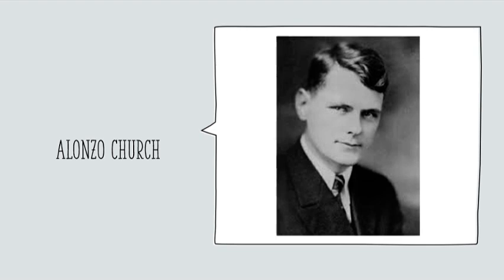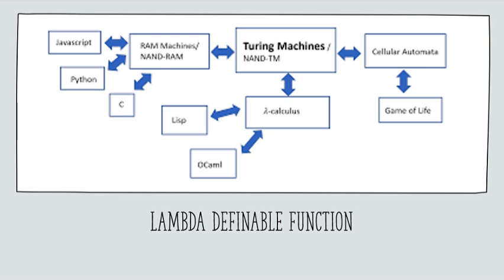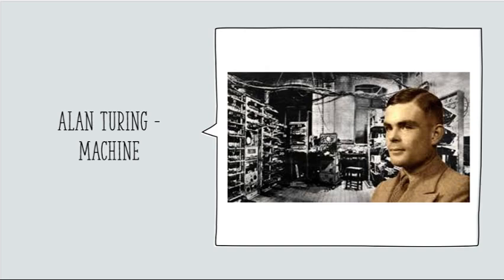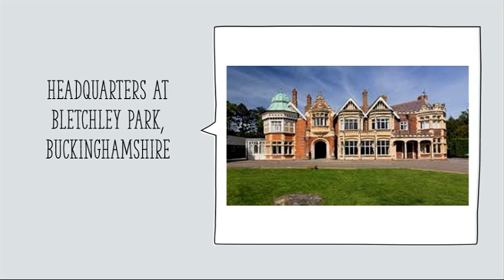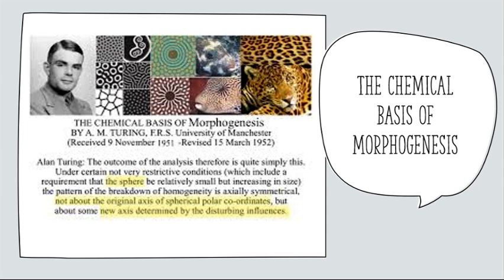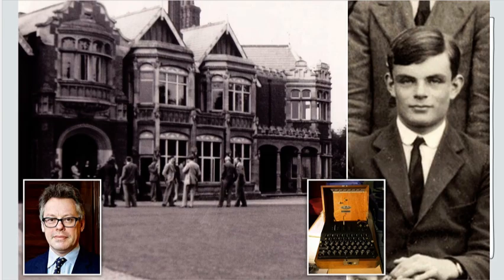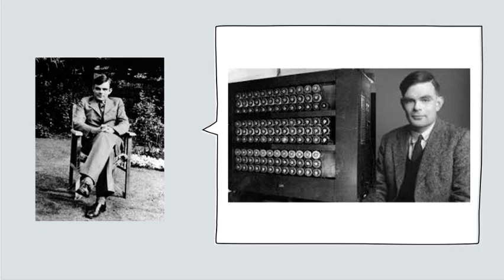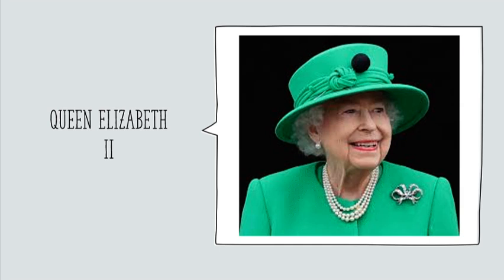ALAN TURING - A Brief Biography of a GENIUS Mathematician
Hello everyone! Welcome back to the channel with another science video, but this time, a brief biography as well! Bye!